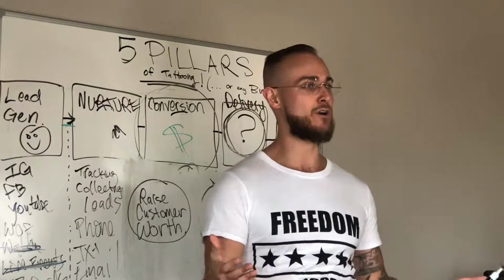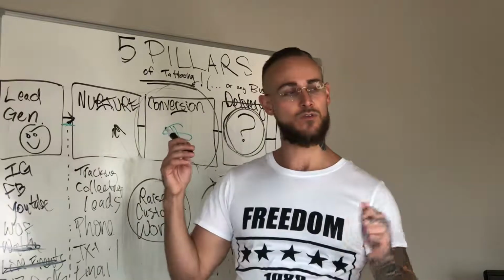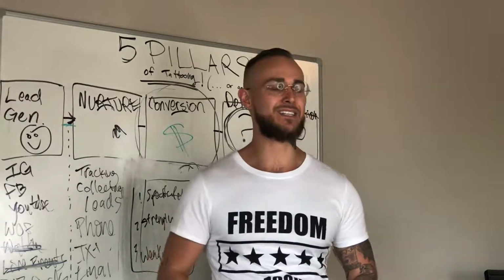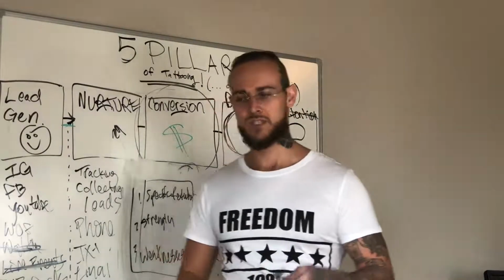Pillar 5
-system-vip-offer Get Access to Your Free Webinar on How You can Tattoo Portraits